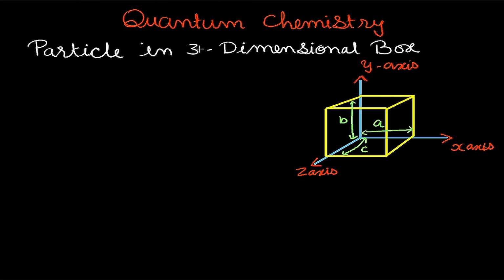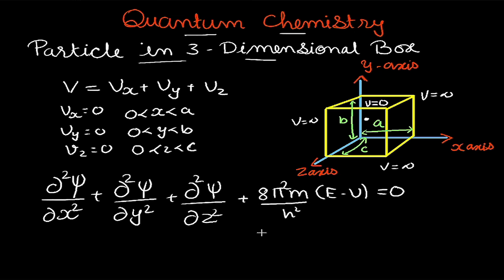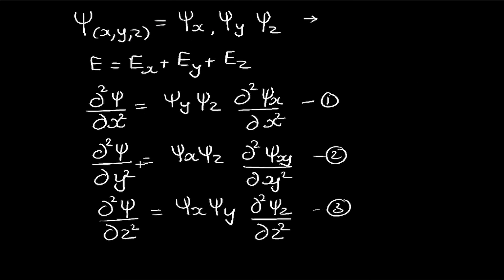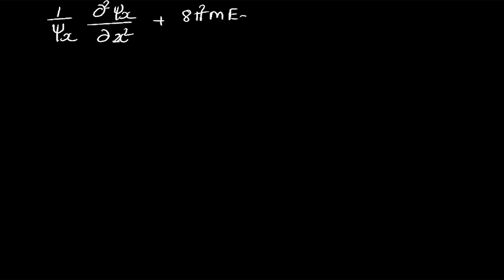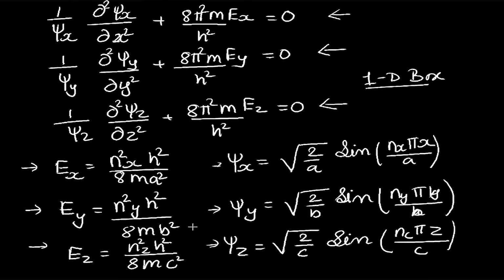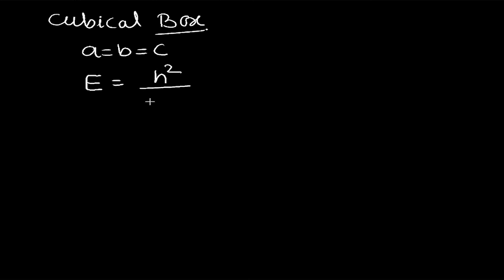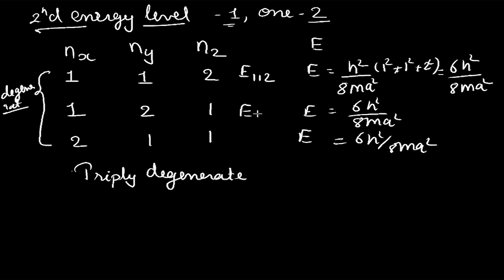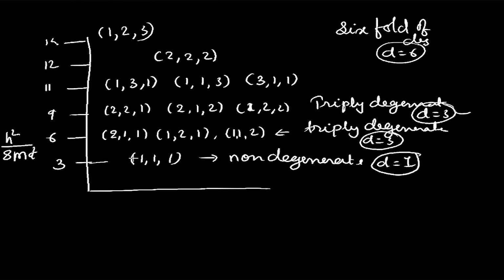PARTICLE IN 3 DIMENSIONAL BOX | QUAMTUM CHEMISTRY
SOLUTION OF SCHRODINGER WAVE EQUATION FOR PARTICLE IN 3 DIMENSIONAL BOF FOR OBTAINING ENERGY, NORMALIZED WAVEFUNCTION WITH EXPLAINATION OF DEGENERACY IS PRESENTED IN VERY SIMPLE MANNER.